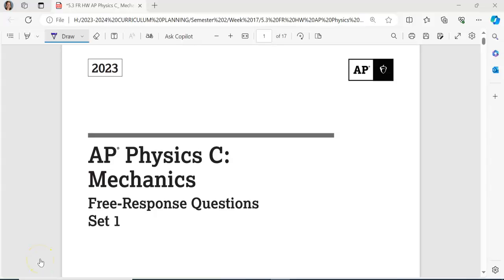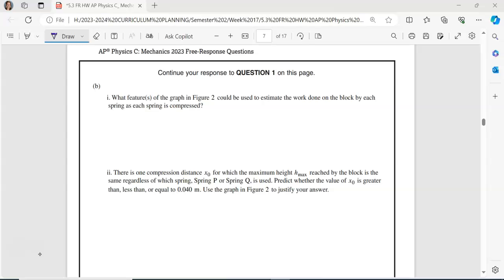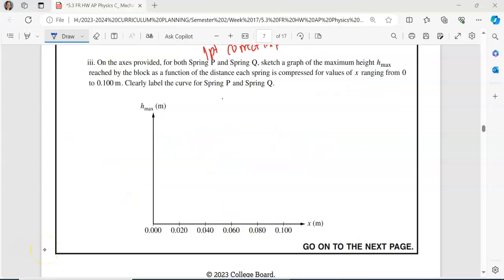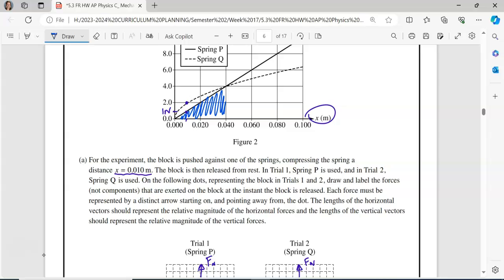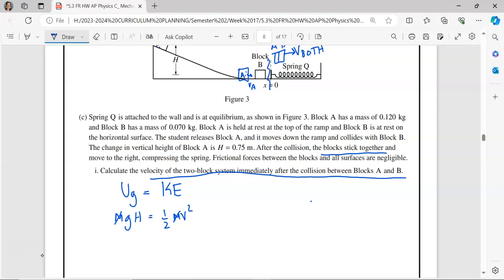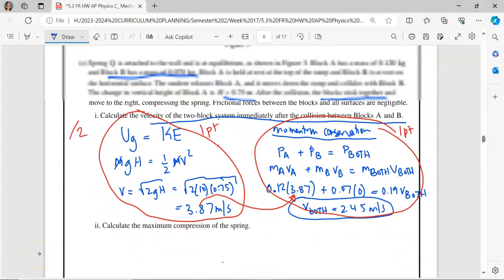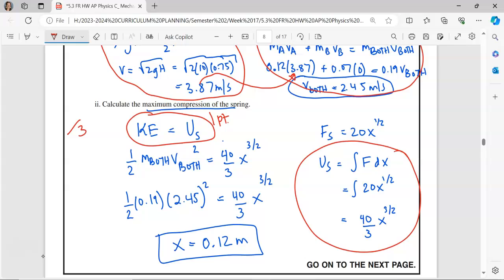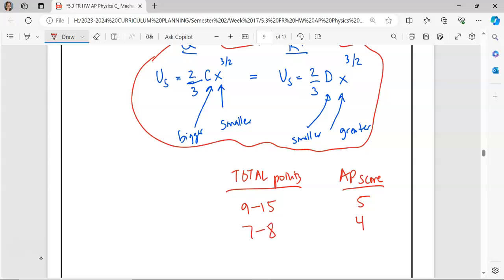AP Physics C: Mechanics FRQ 2023 Set 1 M1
In this AP Physics video, we go through the 2023 Set 1 AP Physics C Mech 1 AP free response problem. We also go through the AP scoring rubric.